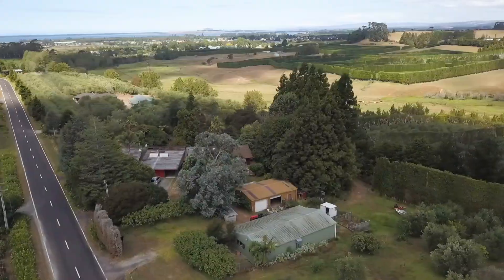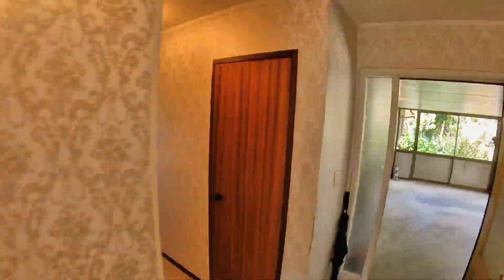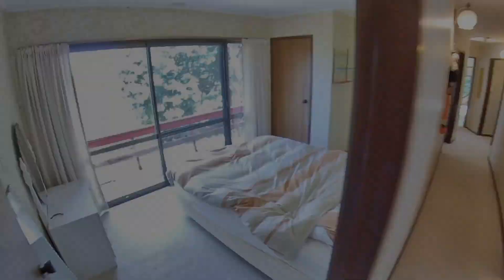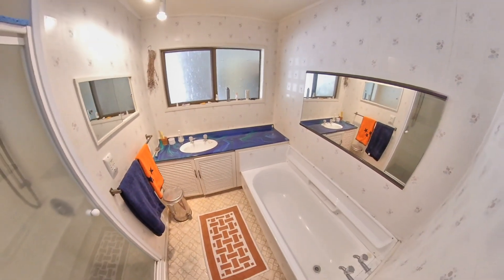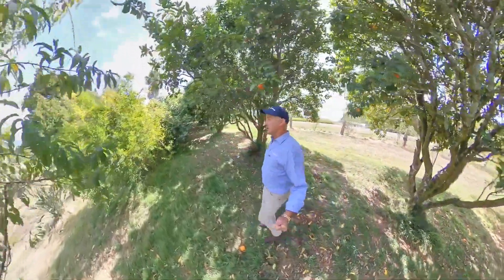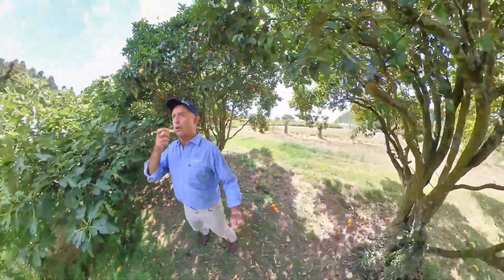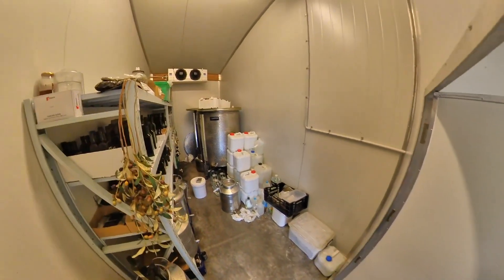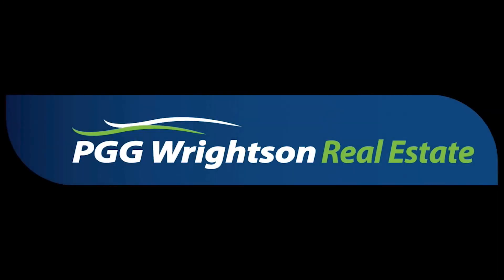117 Lindemann Road, Katikati